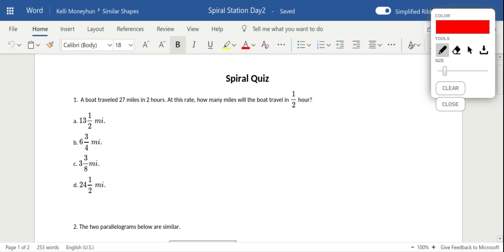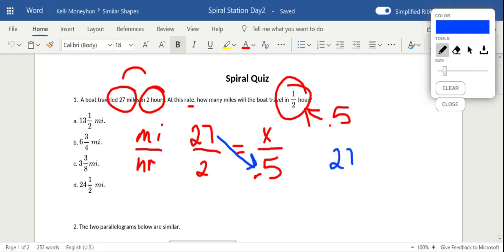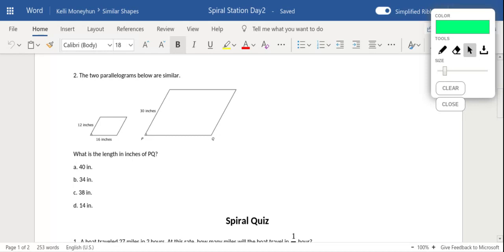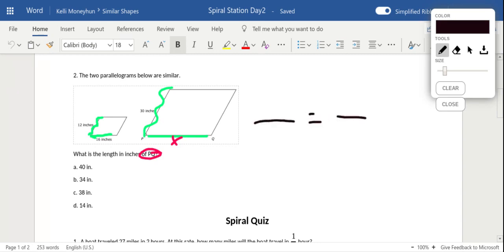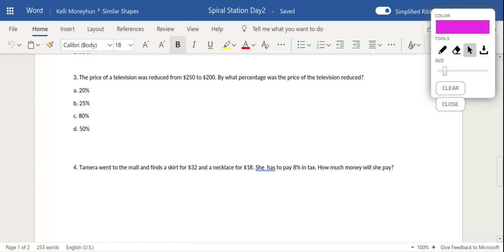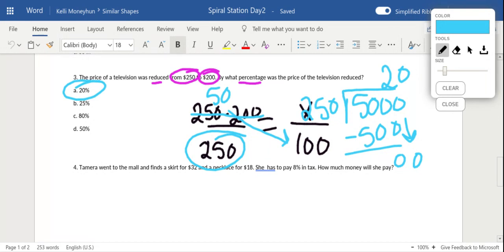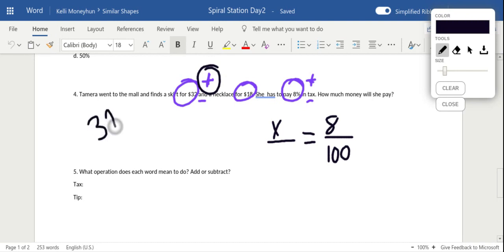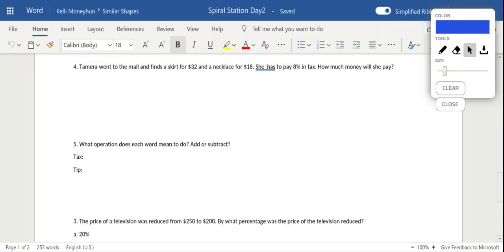Spiral Quiz Corrections